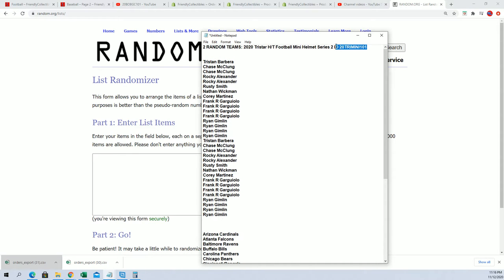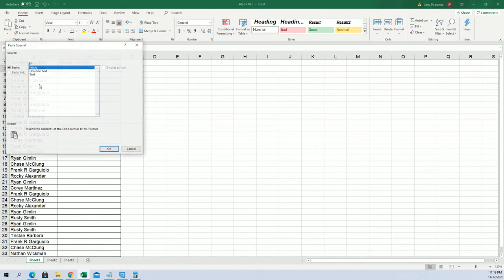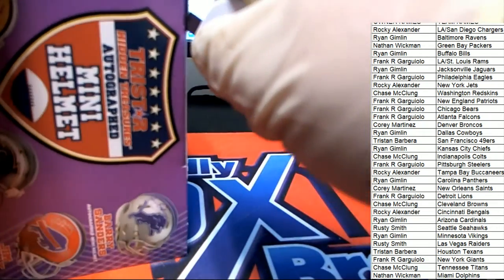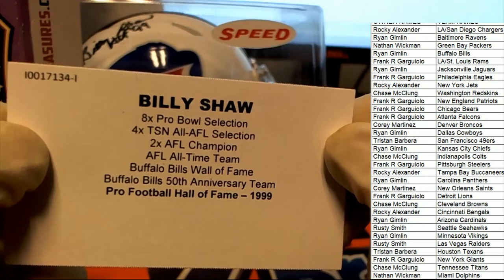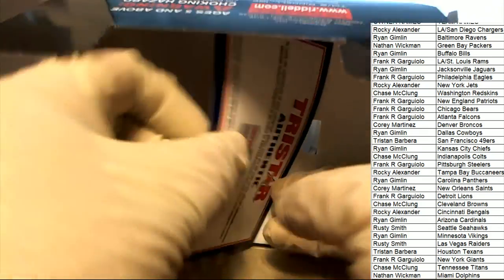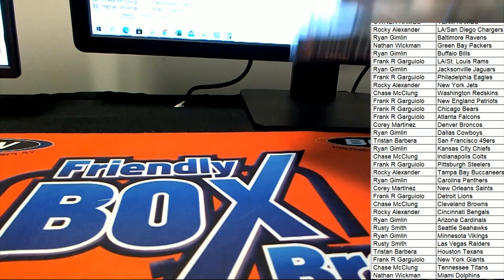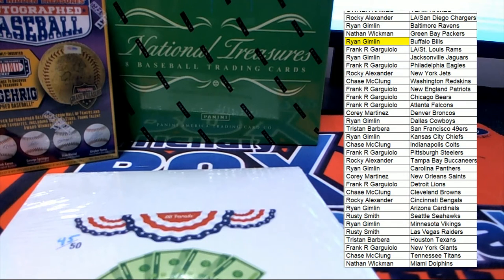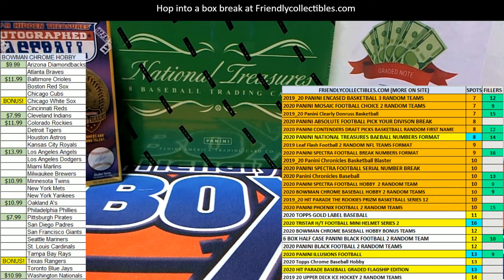2020 Tristar HT Football Mini Helmet Series 2 ID 20TRIMINI101